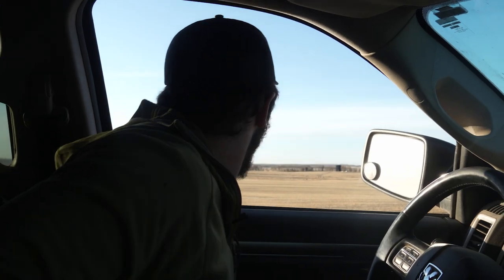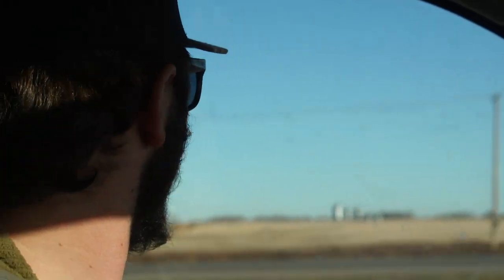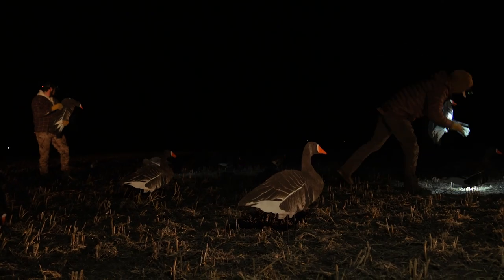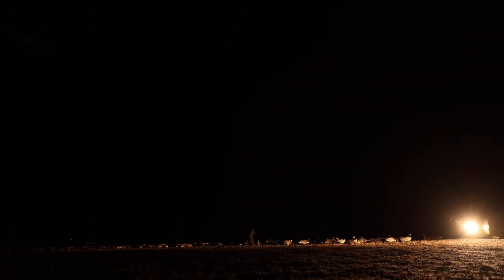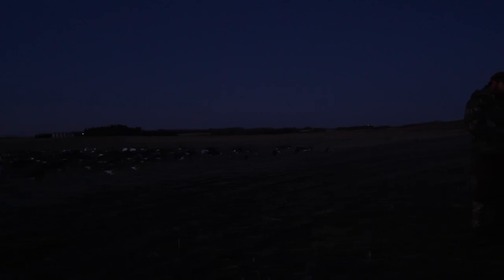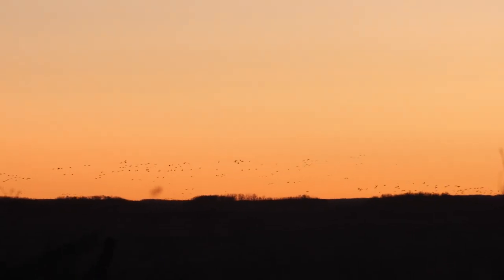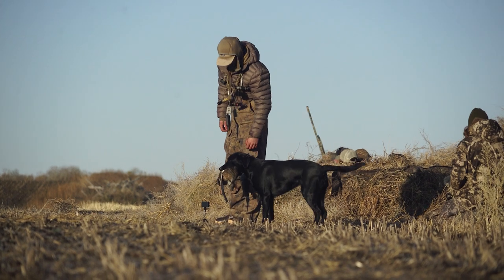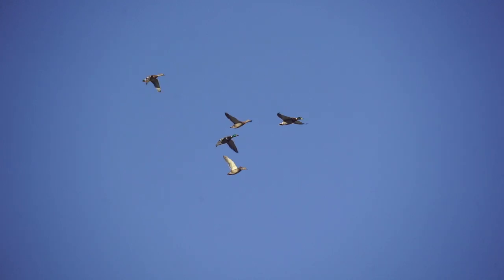DRY FIELD DUCKS | The Dream Job Season 3 Episode 7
No wind leads to ducks decoying from every direction!